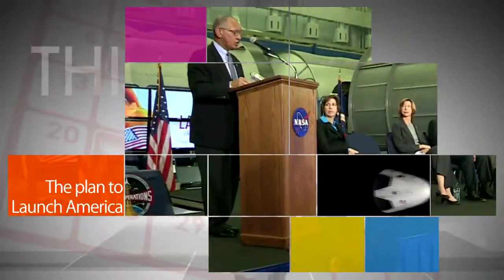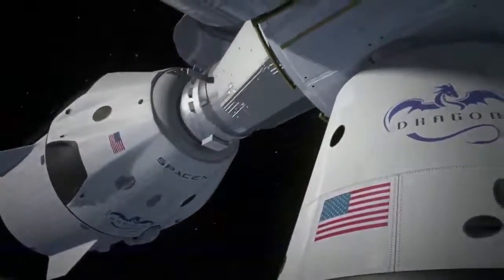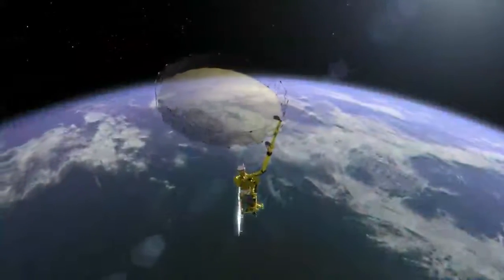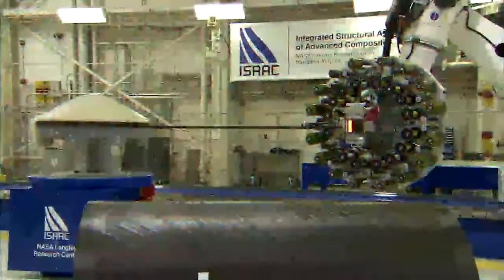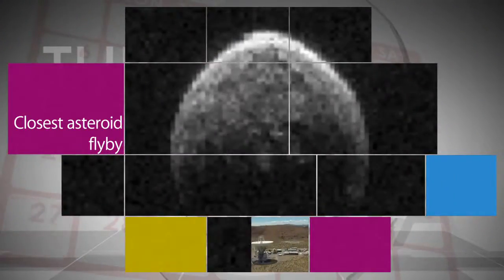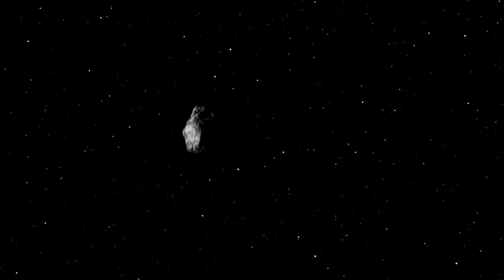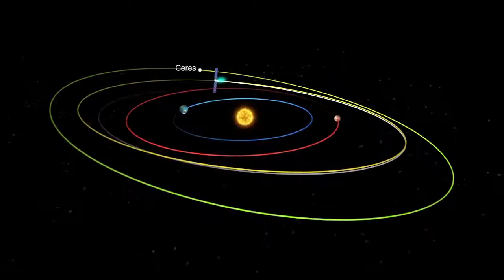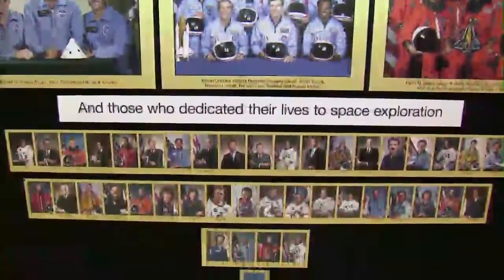This Week @ NASA, January 30, 2015